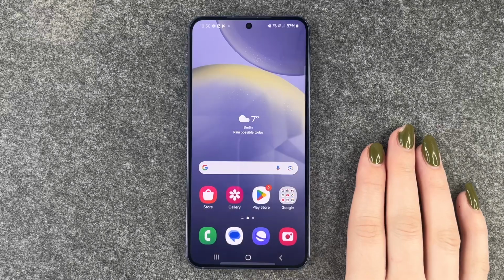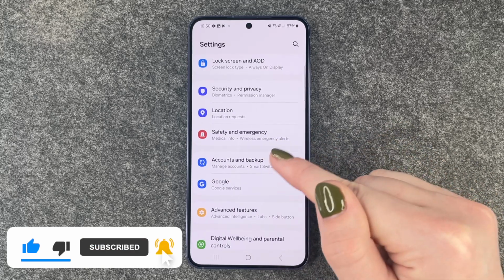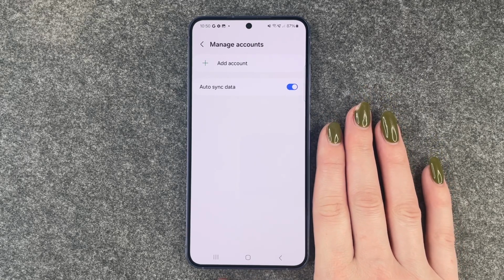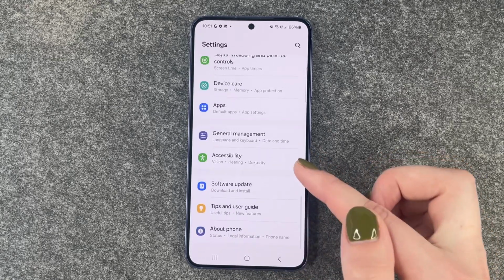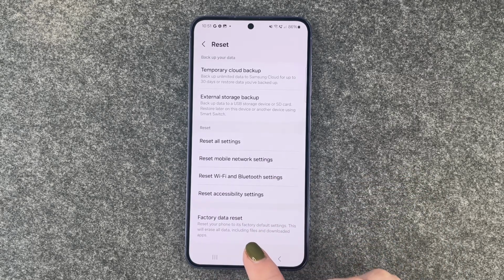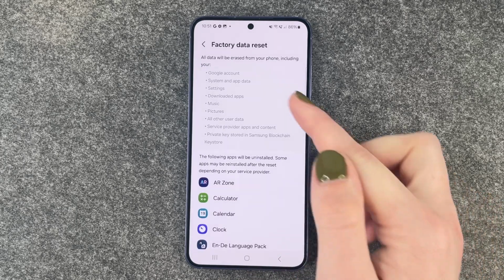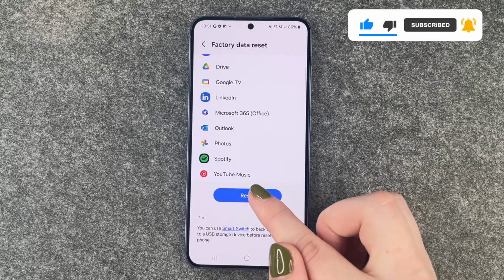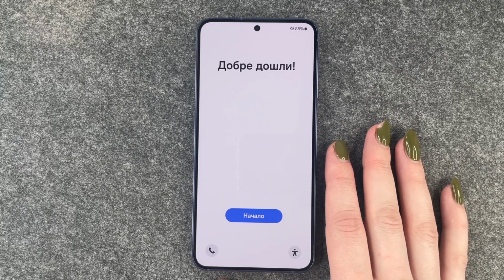Galaxy S24 factory reset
Hi Buddies! In this video we will show you how you can perform a factory reset on your Samsung Galaxy S24.